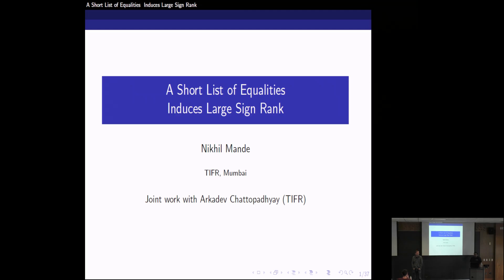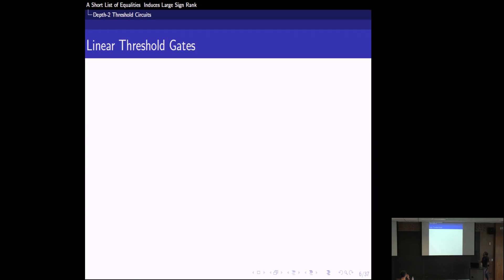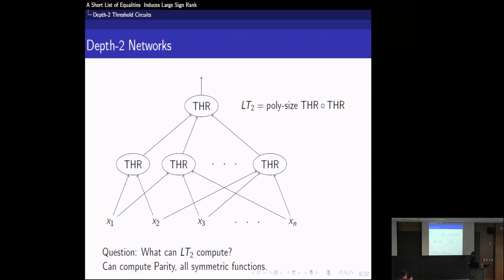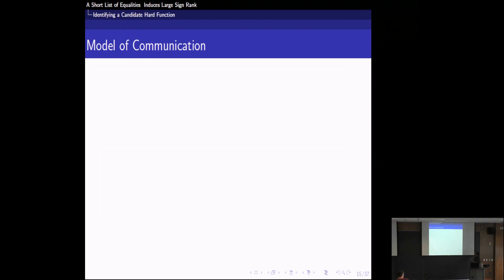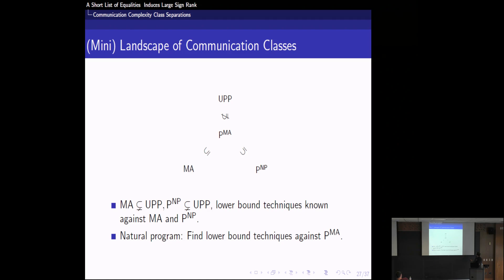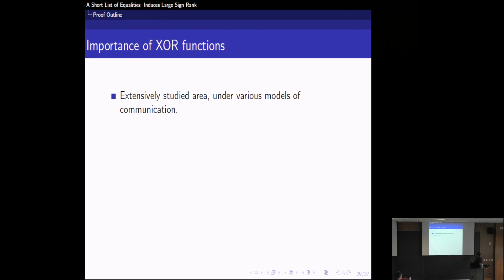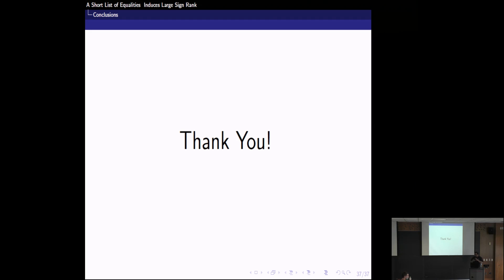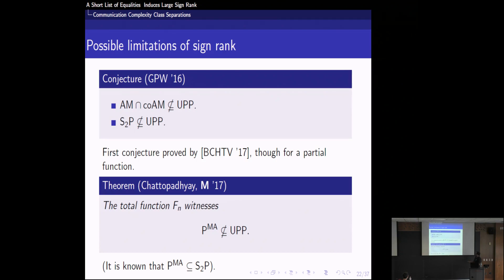Nikhil S. Mande on A Short List of Equalities Induces Large Sign Rank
We exhibit a natural function F_n on n variables, computable by a linear sized decision list of "Equalities", but whose sign rank is exp(Omega(n^{1/4})). The simplicity of F_n yields the following two consequences.

1) F_n can be computed by linear sized depth-2 threshold formulas when the weights of the threshold gates are unrestricted (THR o THR), but any THR o MAJ circuit computing it requires size exp(Omega(n^{1/4})). This provides the first exponential separation between the boolean circuit complexity classes THR o MAJ and THR o THR, answering a question of Amano and Maruoka [MFCS'05] and Hansen and Podolskii [CCC'10].

In contrast, Goldmann, Hastad and Razborov [Computational Complexity'92] had shown more than 25 years ago that functions efficiently computable by MAJ o THR circuits can also be efficiently computed by MAJ o MAJ circuits. Thus, while weights at the bottom layer do not matter when the top is light, we discover that they do when the top is heavy.

2) The function F_n lies in the communication complexity class P^MA under the natural partition of the inputs. Since F_n has large sign rank, this implies P^MA is not a subset of UPP, strongly resolving a conjecture of Goos, Pitassi and Watson [ICALP'16].

In order to prove our main result, we view F_n as an XOR function, and develop a technique to lower bound the sign rank of such functions. This requires novel arguments that allow us to conclude that polynomials of low Fourier weight cannot approximate certain functions, even if they are allowed unrestricted degree.

This is based on joint work with Arkadev Chattopadhyay (TIFR, Mumbai).